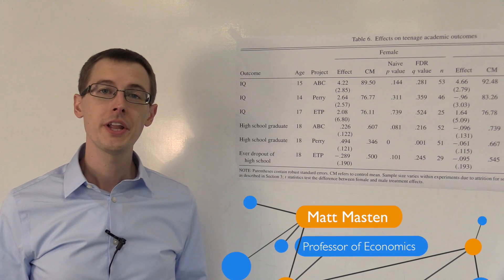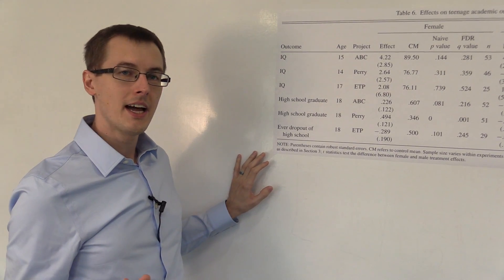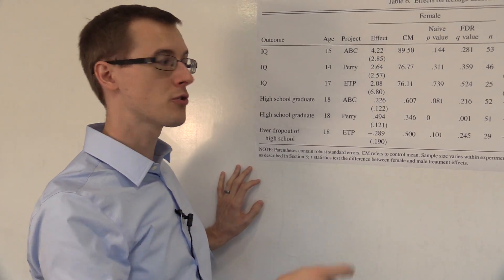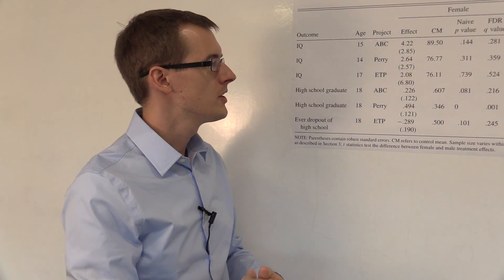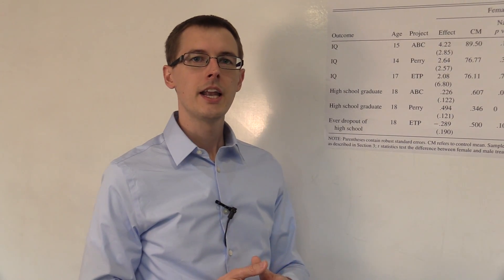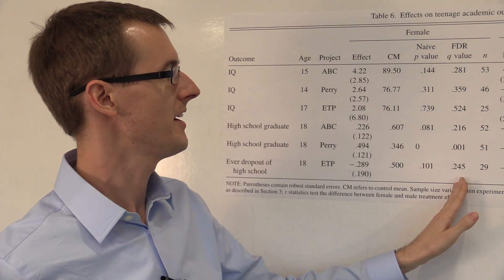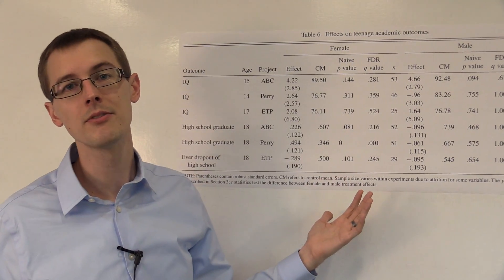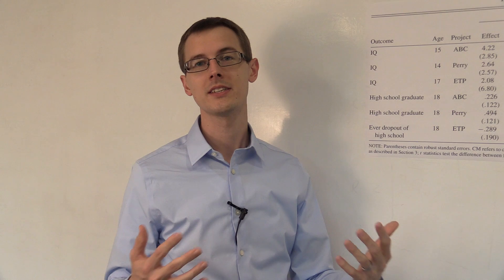Issues with Sample Sizes: Causal Inference Bootcamp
This module looks at some of the issues with sample sizes that come up in experiments.